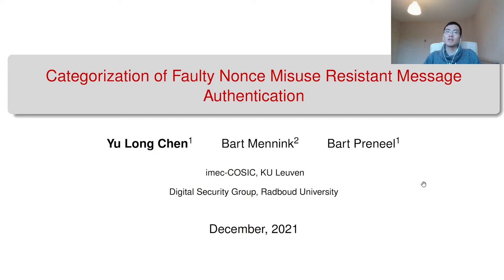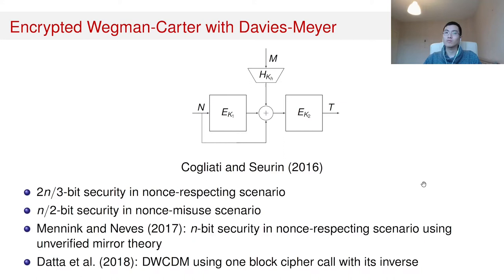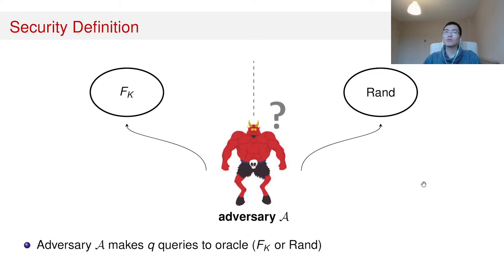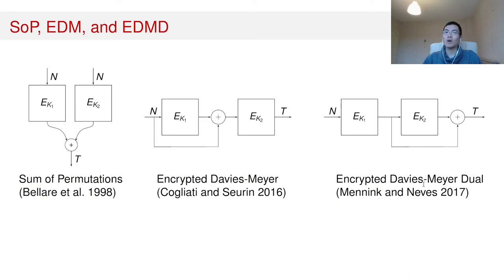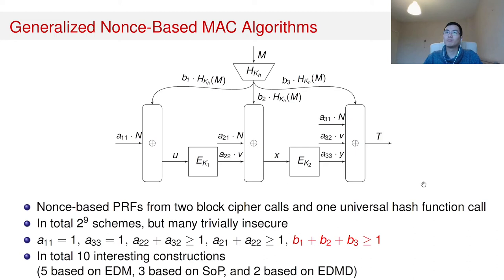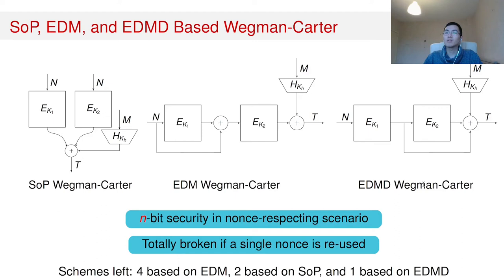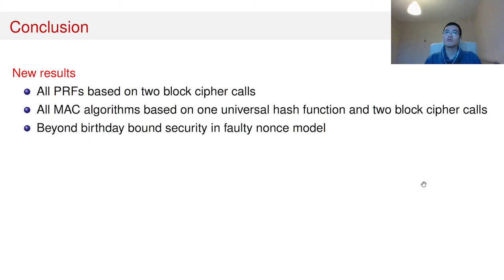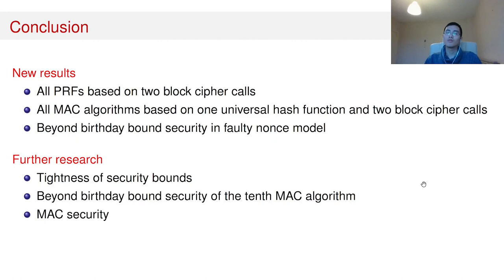Categorization of Faulty Nonce Misuse Resistant Message Authentication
Paper by Yu Long Chen, Bart Mennink, Bart Preneel presented at Asiacrypt 2021